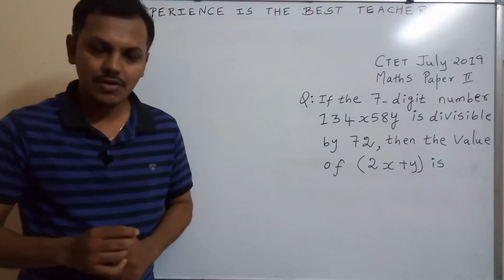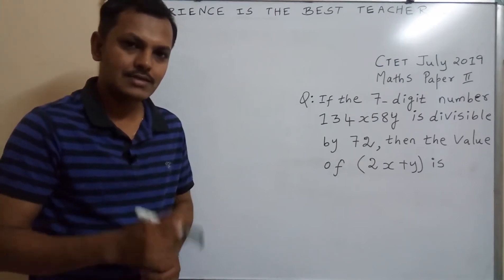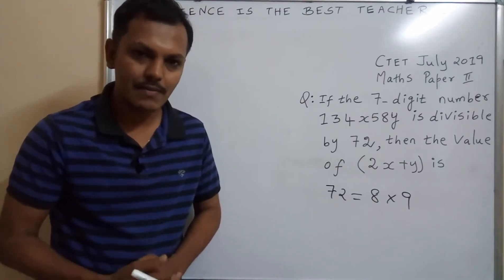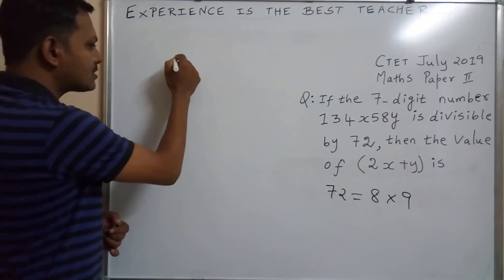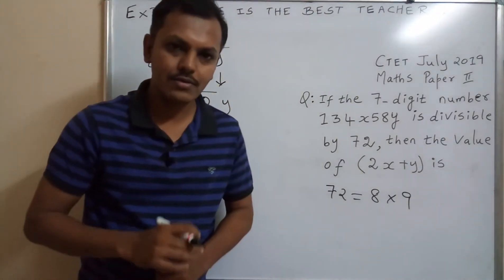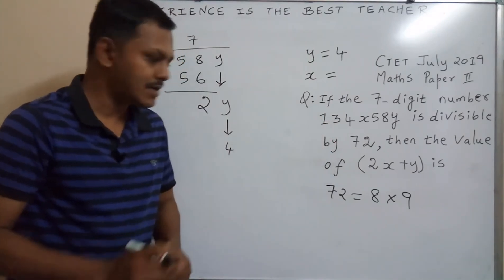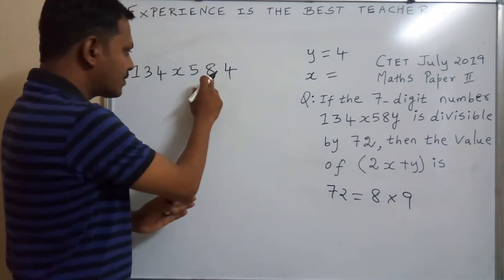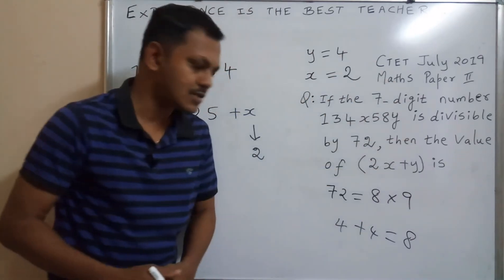If the 7 digit number 134x58y is divisible 72 ctet maths preparation shortcuts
If the 7 digit number 134x58y is divisible by 72 then the value of (2x+y) is?

CTET Math Paper 2

CTET Maths Preparation Paper 2

CTET Maths Previous Year Question Paper 2

CTET Preparation